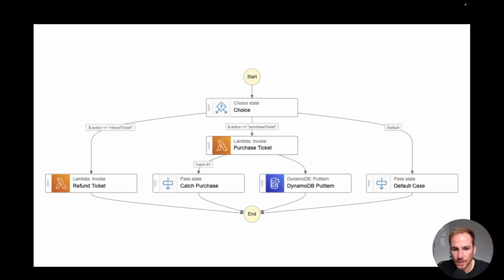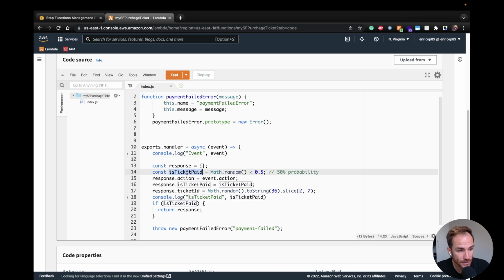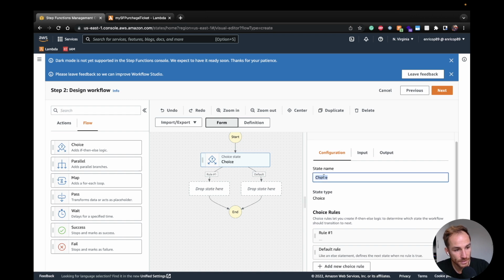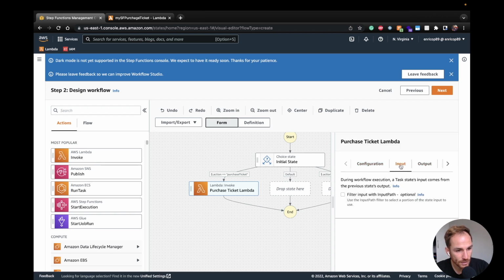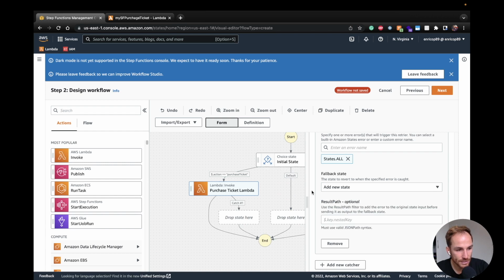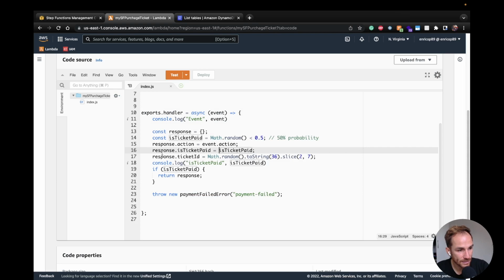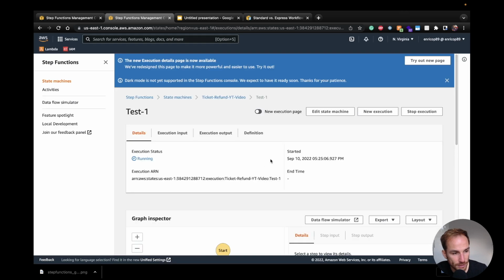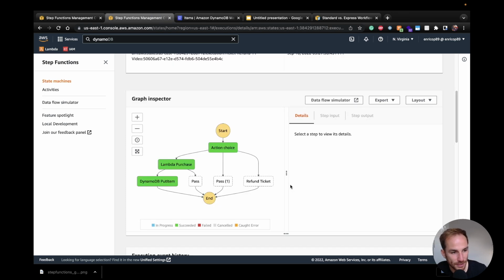AWS Step Functions With Lambda and DynamoDB - Tutorial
In this video, I will show you how to use Step Functions with Lambda and DynamoDB. I will implement a state machine with retry and catch blocks, and a Lambda function which save item on a Dynamo DB Table

Timestamp
00:00 Introduction
00:18 What are Step Functions
01:52 Step Functions Studio Workflow
12:38 Tests